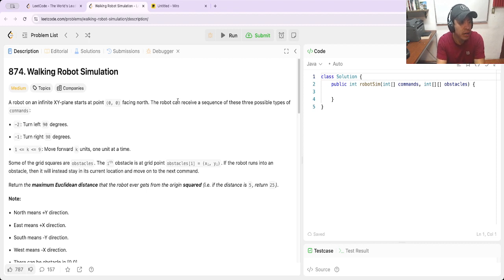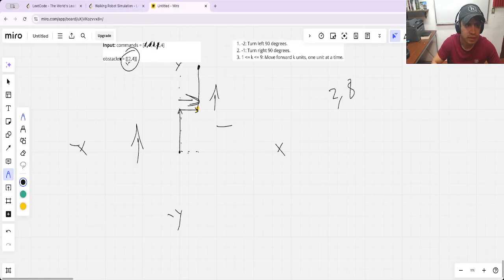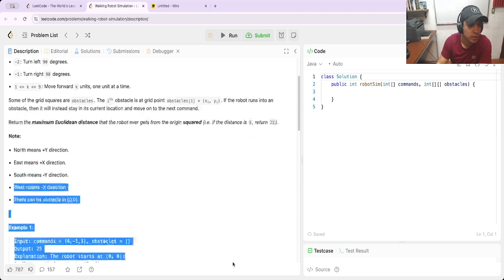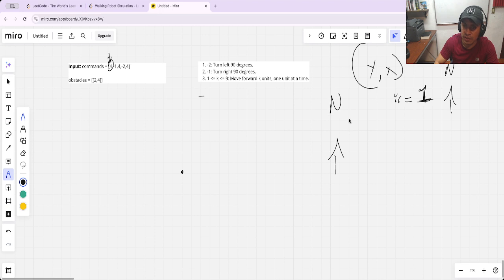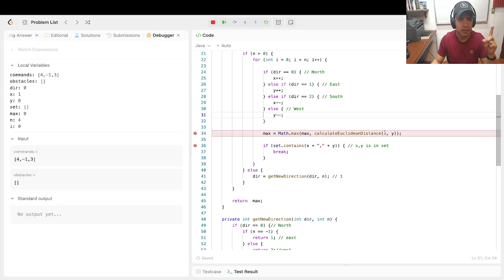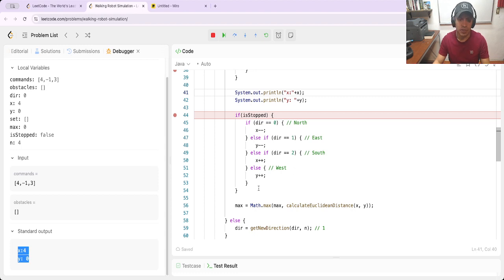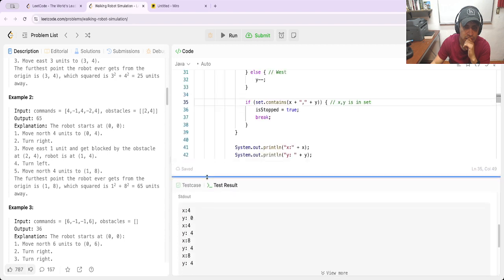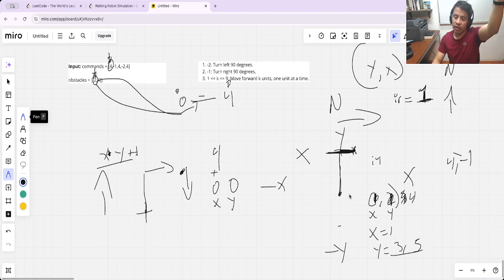Day #301 Afternoon - 874. Walking Robot Simulation